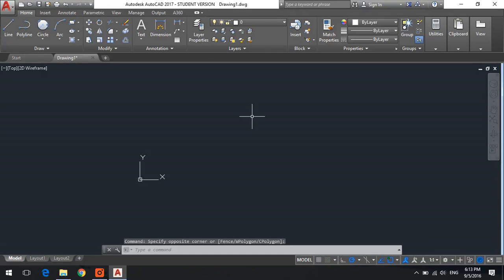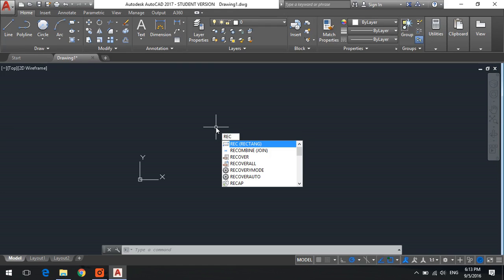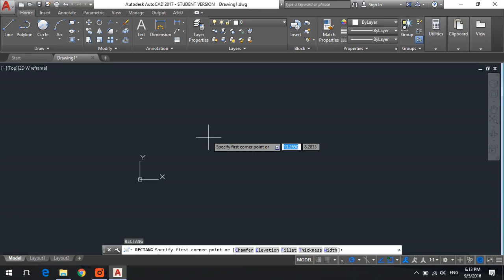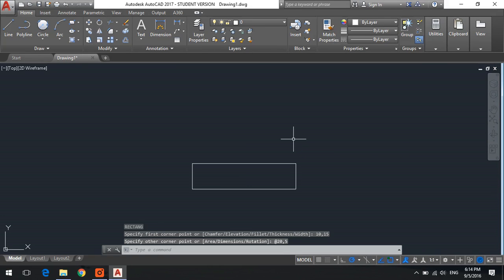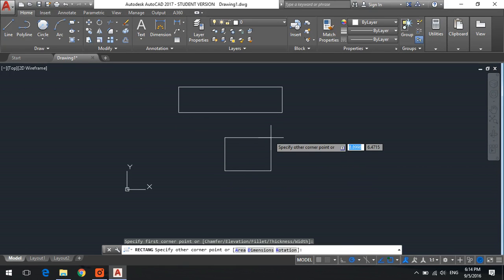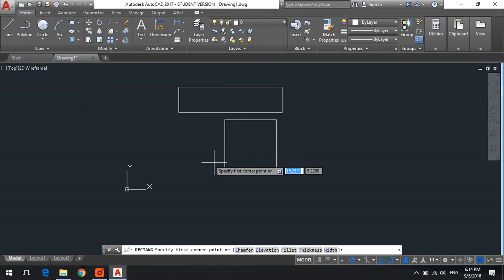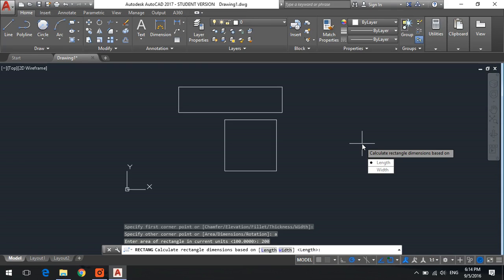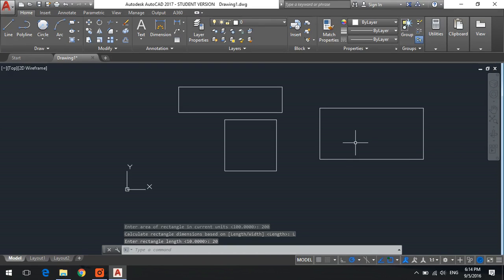Autodesk Autocad 2017 Rectangles - Online Lessons